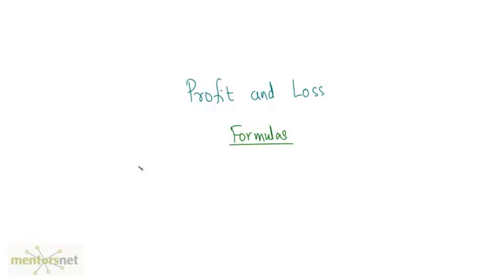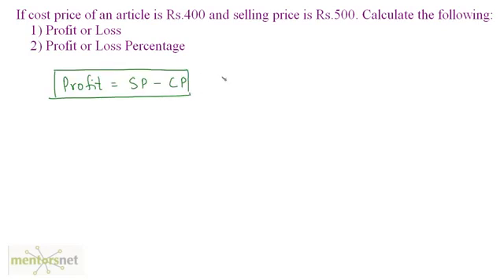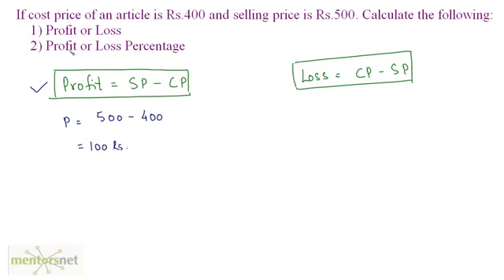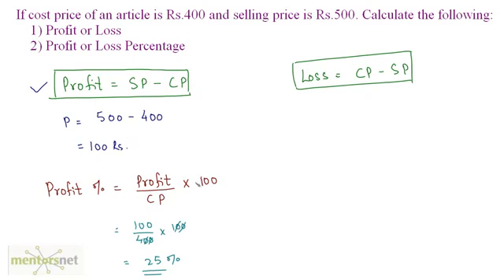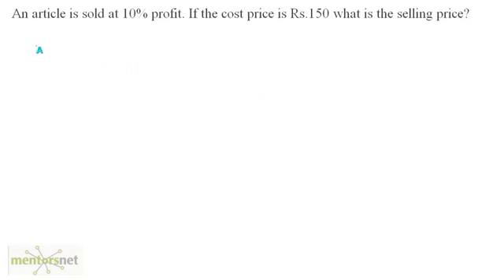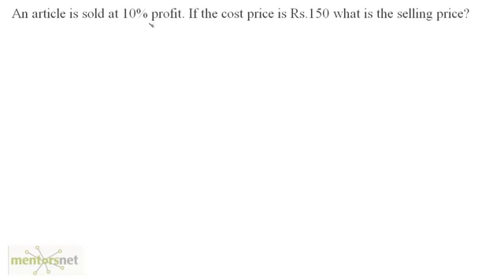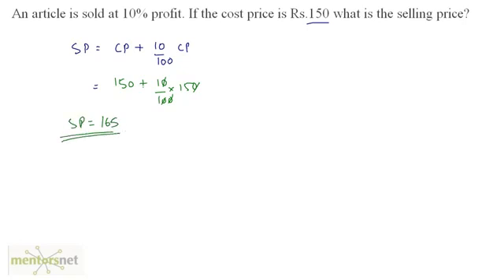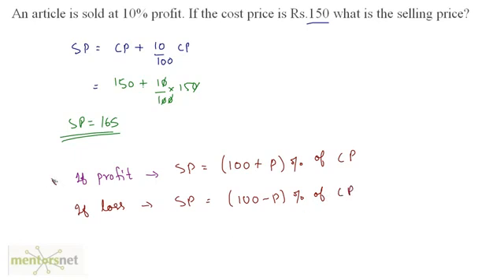QT 97 Formulas for Profit and Loss Low